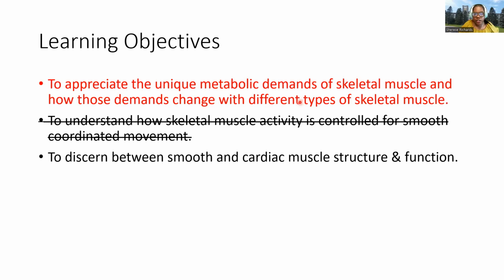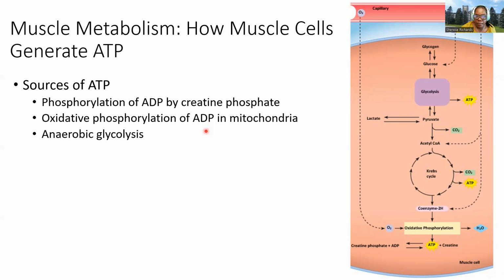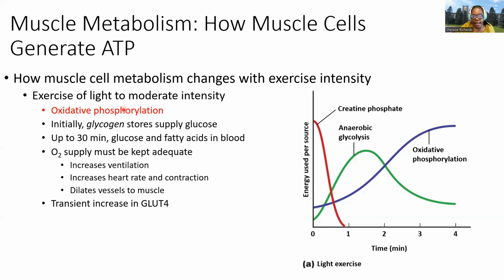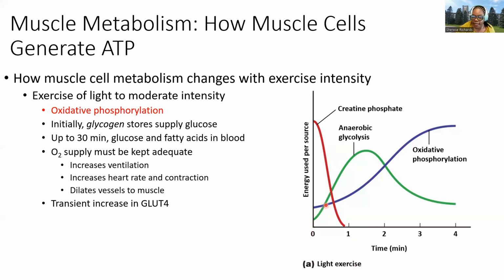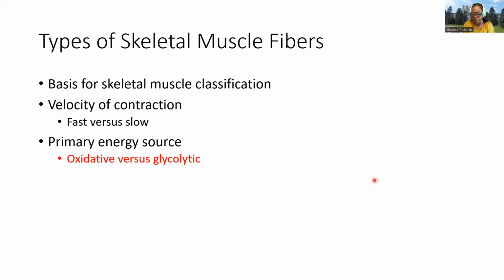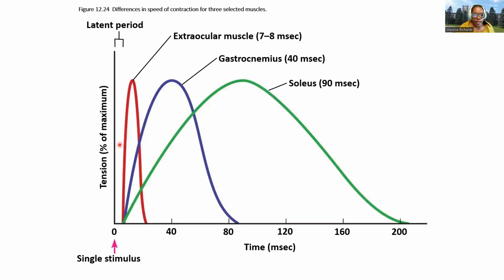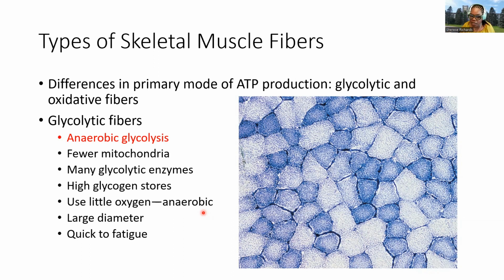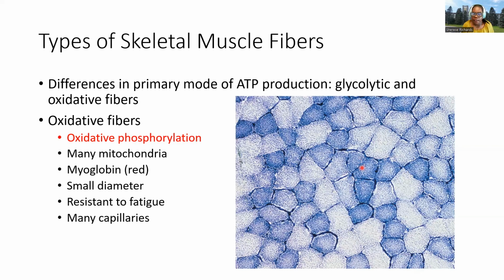BIO2510 4 12 24 Part 1